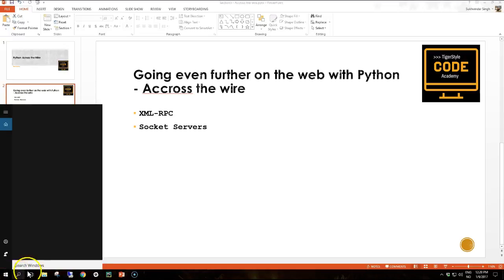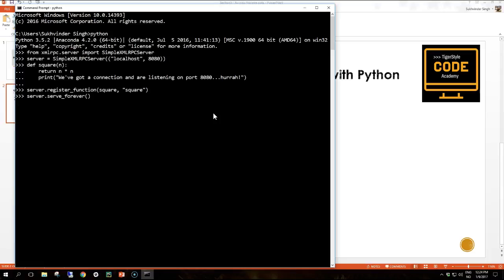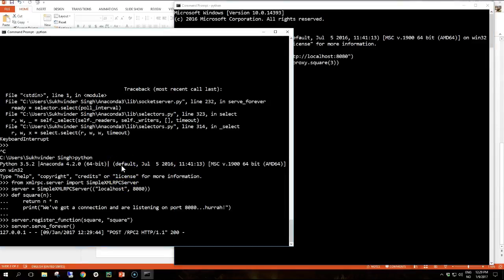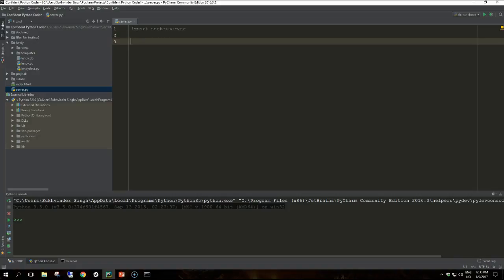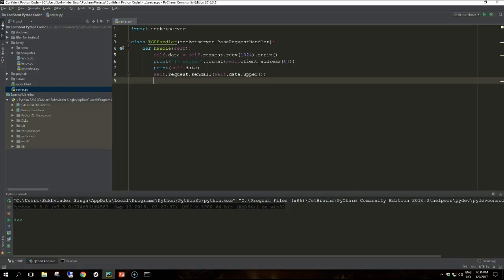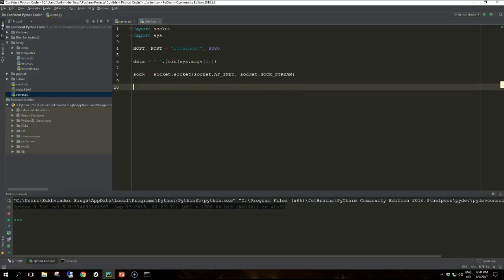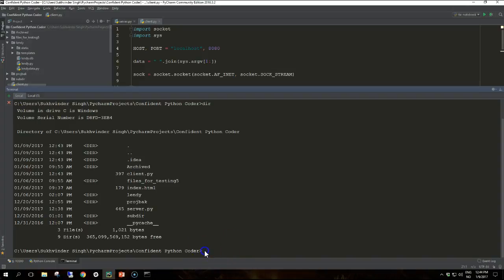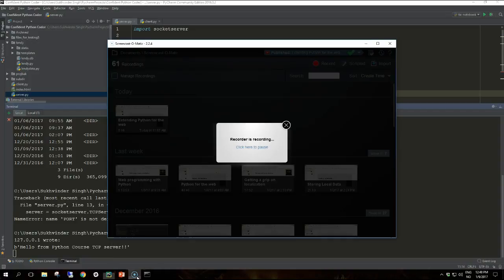Python for the Web: 4 - Python Accross The Wire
You can do many different tasks across a network connection. Whether that connection is the public internet, a local network, or a private network, you can process data, serve web pages, and even run Python scripts remotely.

Let's see how we can run Python across a wire.